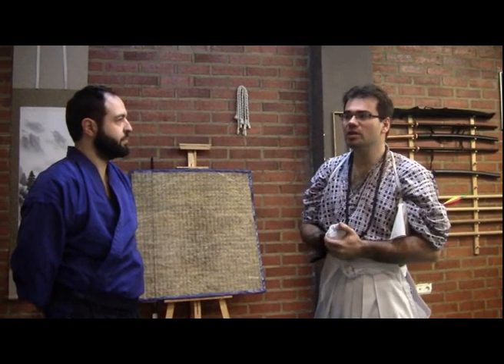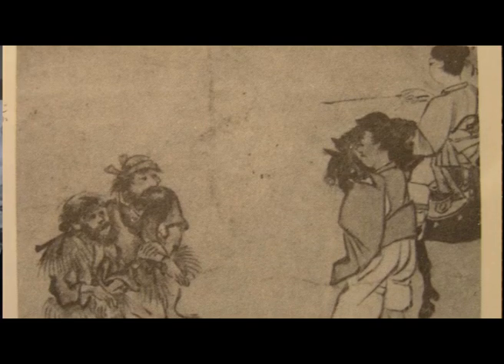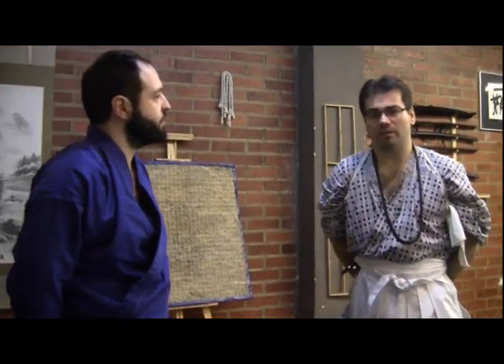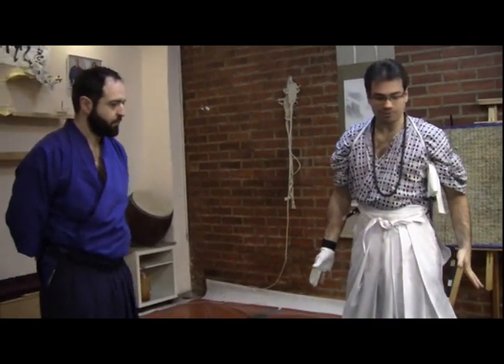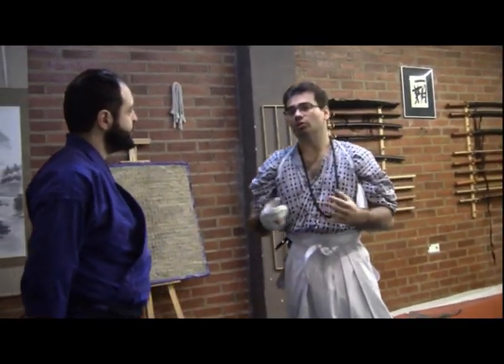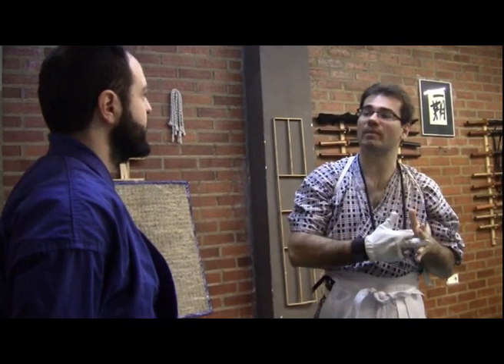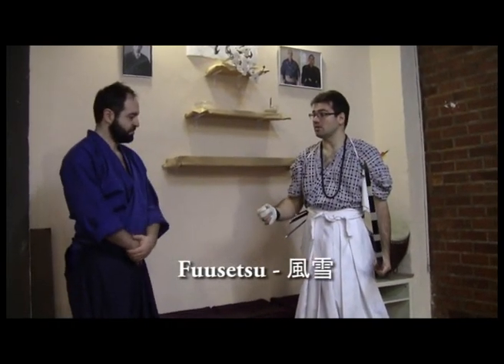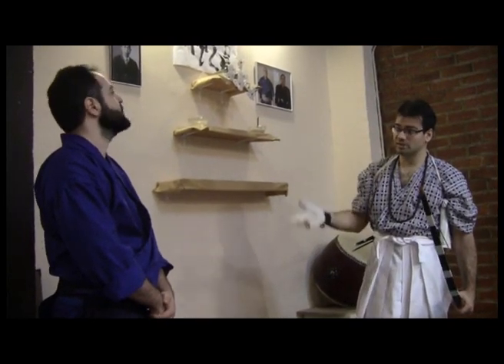Ogawa Ryu - Kyujutsu Experience Series II Anthropological research - 2014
by Shidoshi Luis Nogueira